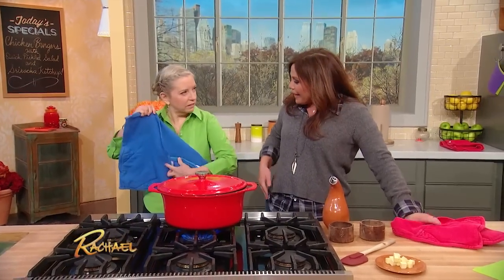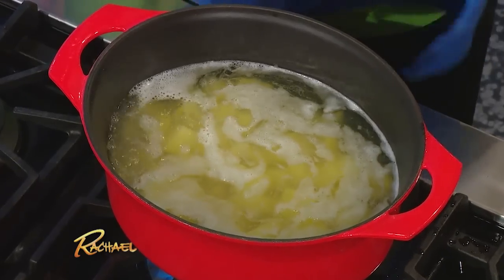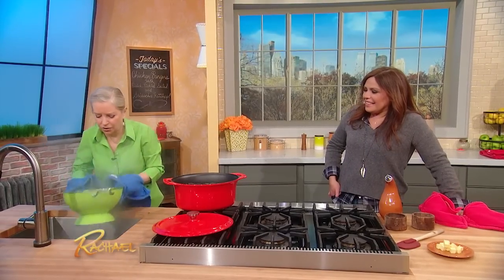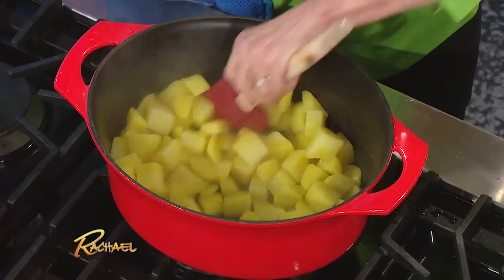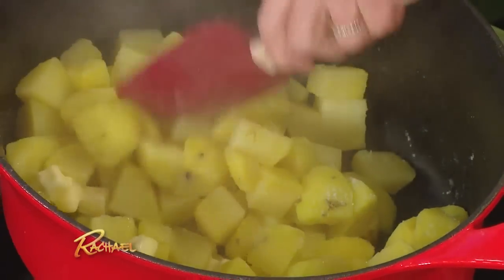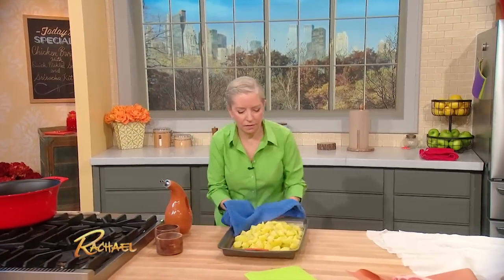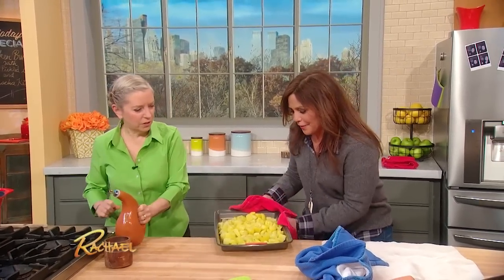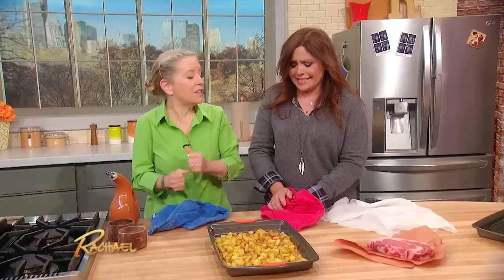Make Restaurant-Worthy Home Fries in Your Own Kitchen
Sara Moulton shares an easy recipe that puts the "home" in Home Fries.